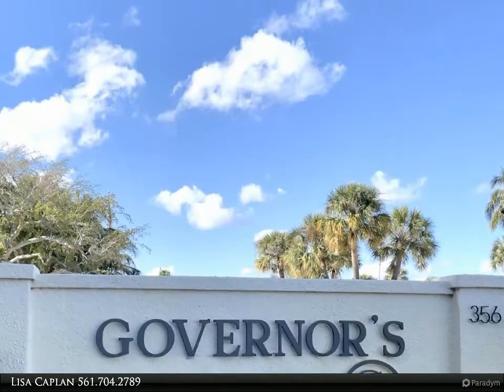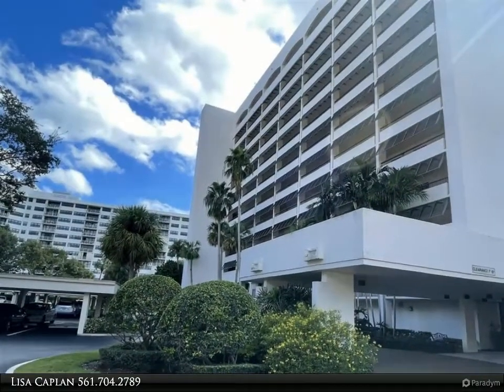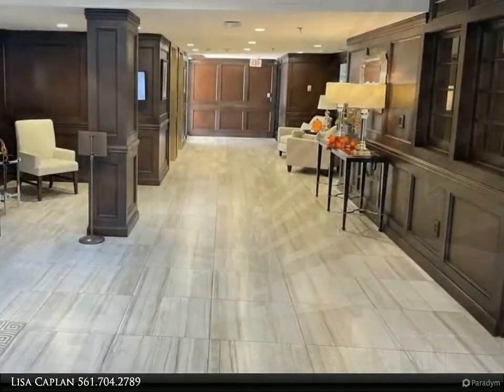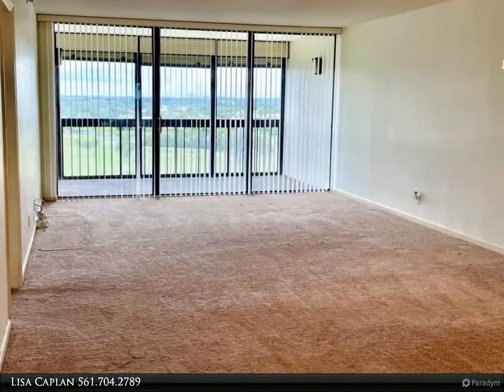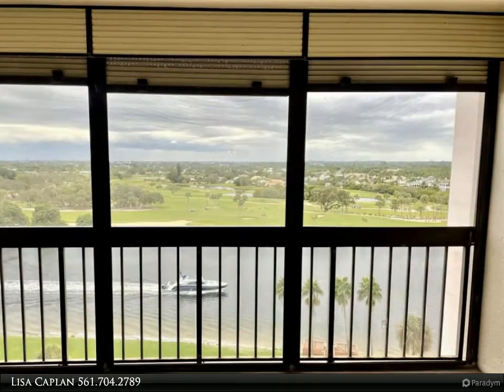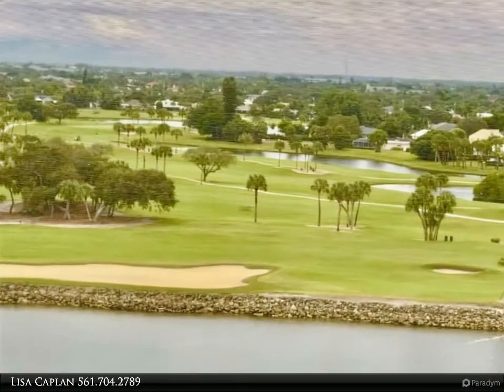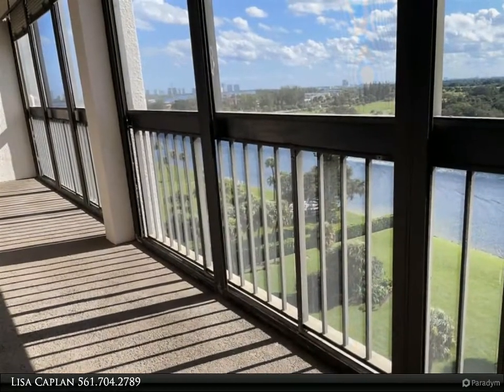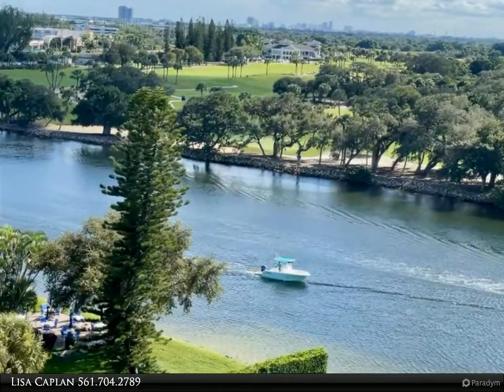Berkshire Hathaway HomeServices Florida Realty - 356. Golfview Road 1004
356. Golfview Road 1004

Make this rarely available 10th floor unit with a million $$$$$ view, your new home! Perfect opportunity to transform this 2/2 'blank canvas' into your place in paradise with a little TLC. Floor to ceiling sliders in the living room and master bedroom, allow you to experience golf course and intracoastal views and spectacular sunsets. Sit back and relax on your covered balcony and watch the boats go by. Enjoy resort style living at it's best as you take a refreshing dip in the community's saltwater pool directly situated at the intracoastal. Governors Pointe is a beautifully maintained condo community with newly renovated common areas and conveniently located the in the heart of North Palm Beach. Pet friendly! Welcome Home!

Lisa Caplan
Berkshire Hathaway HomeServices Florida Realty